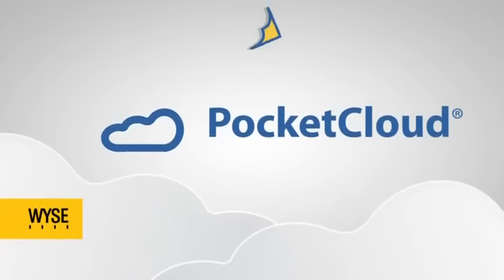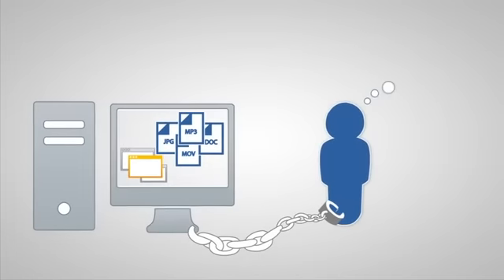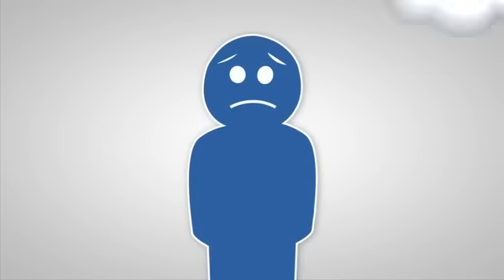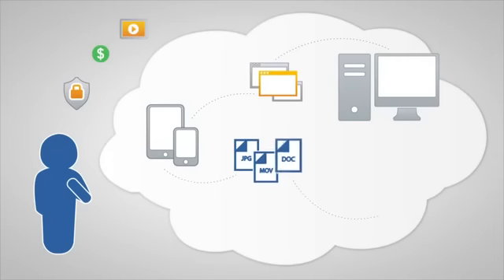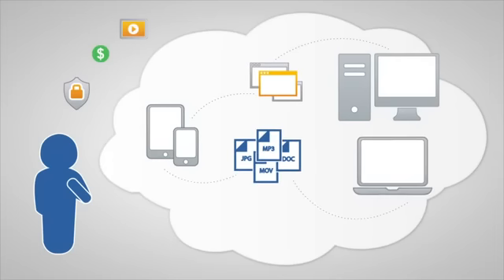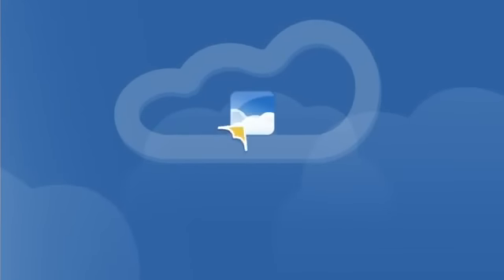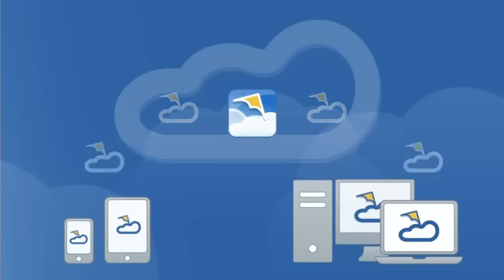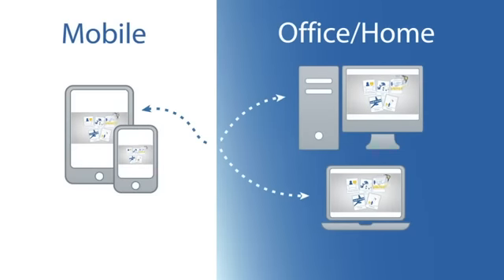PocketCloud Overview.mp4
PocketCloud enables remote access to your PC or Mac from your iPad, iPhone, iPod touch or Android devices—all your PC & Mac applications & files in the palm of your hand.